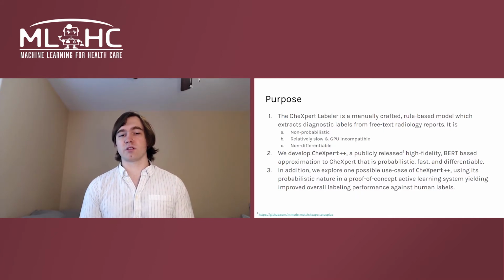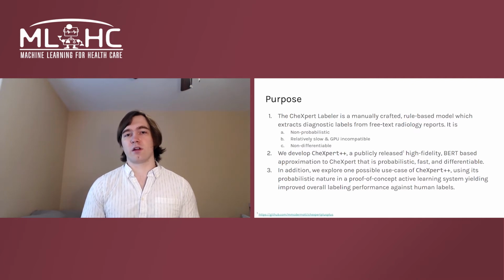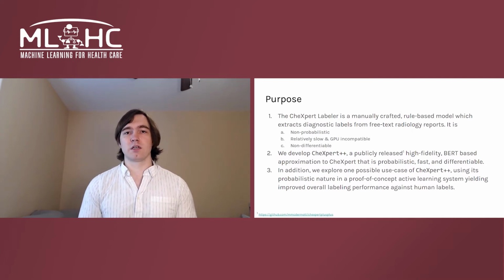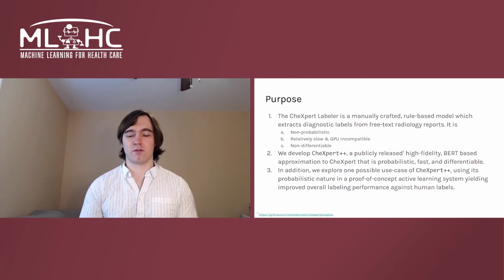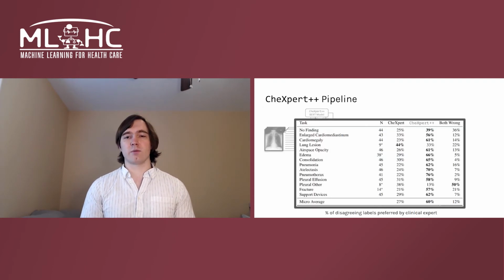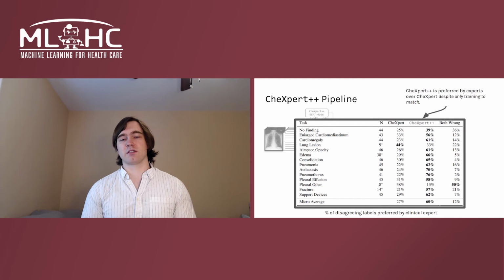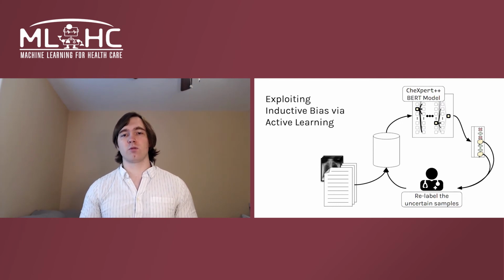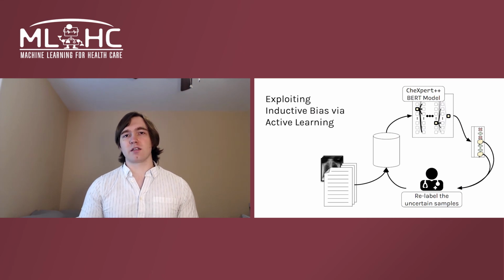B17 CheXpert++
CheXpert++: Approximating the CheXpert labeler for Speed, Differentiability, and Probabilistic Output